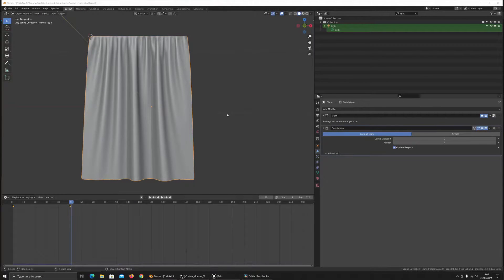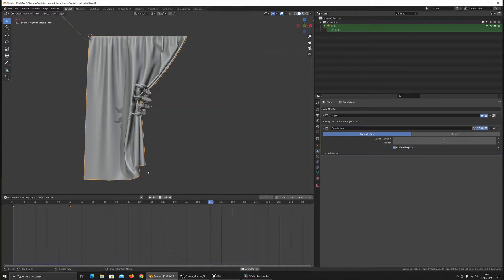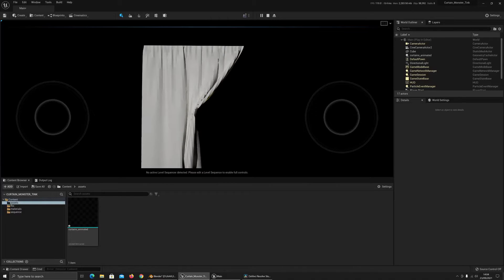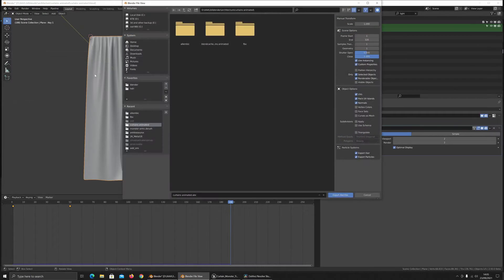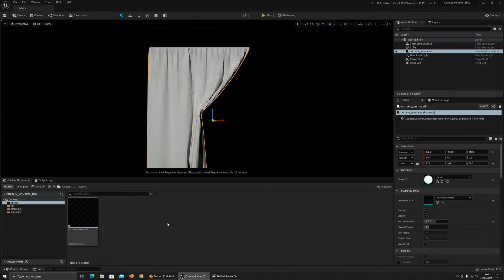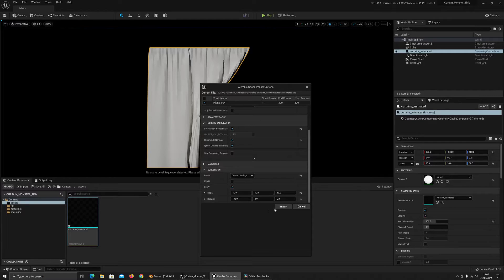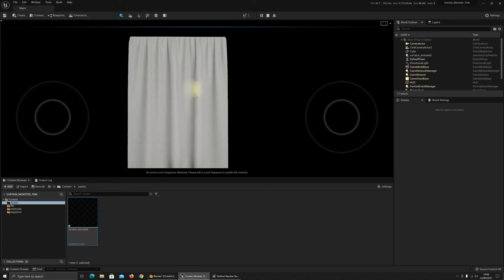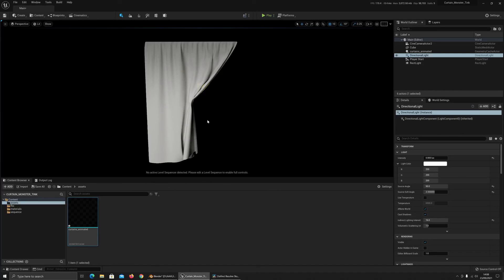Exporting Alembic files to Unreal Engine 5 from Blender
Exporting Alembic cloth simulation files to Unreal Engine 5 from Blender with smooth normals.

1:03 - Blueprints Alembic play and pause geometry cache component
1:44 - Blender export settings Alembic
2:25 - Unreal Alembic import settings